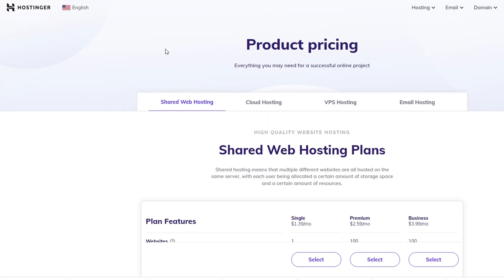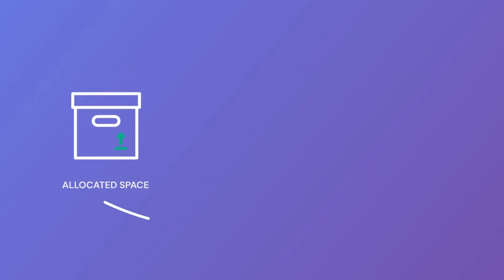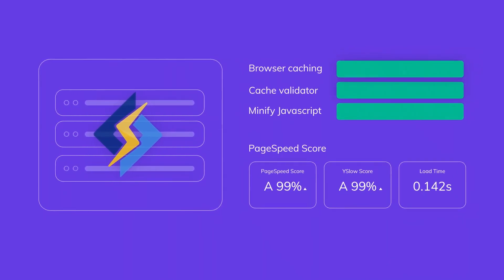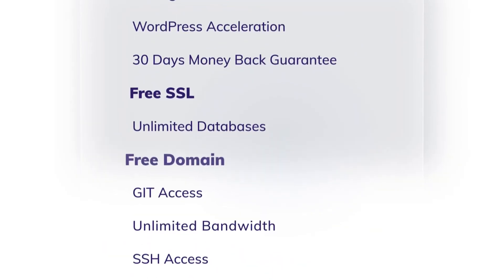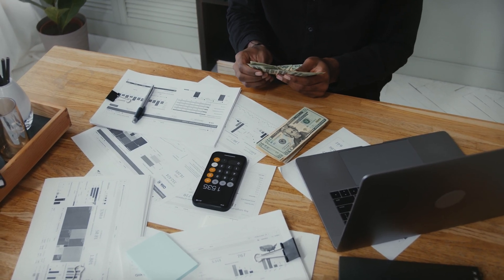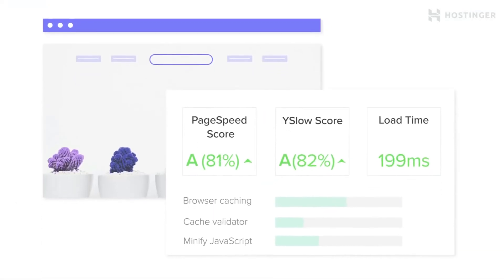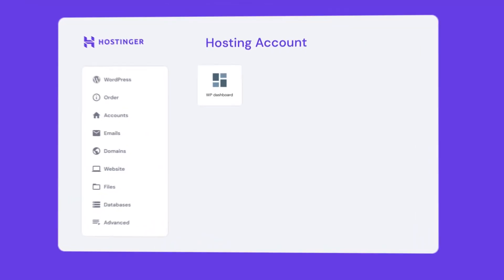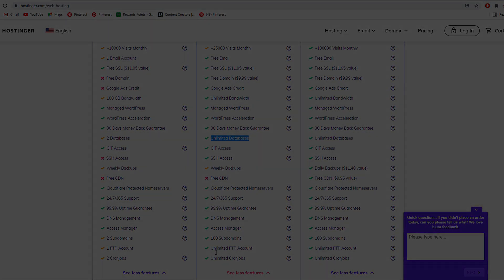Hostinger Review 2022| ✅ My Current Website Hosting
Hostinger Review: 3 Reasons Why Hostinger Is Your Best Option

00:41 Intro
00:42 Uptime & Speed
01:14 Affordability
01:48 Optimization
02:27 Other

Hostinger helps people to save a lot of money by providing the best and high-quality web hosting packages at low prices. Irrespective of your website’s stage, it is always possible for Hostinger to improve at reasonable prices. Check for single web hosting, premium web hosting, and business web hosting packages to know more.

The main reason to choose this portal is for its reliable web hosting services. Its mission is to enable people to unlock the power of the internet and provide an opportunity to learn about web hosting. This premium cloud web hosting provider has 99.99% server uptime guaranteed. Hostinger is also a part of the ICANN-accredited registrar’s community.

Hostinger is a perfect choice for domain name registration as the whole process is easy and affordable. As the domain name says what the business is all about, it is always better to choose the correct domain name. You have a chance to choose from thousands of custom domain names, and these are included in the premium and business web hosting plans.

Hostinger is known for its customer support. You can witness a huge number of reviews written by the users. The customer support works round the clock and throughout the year. There is no language barrier as they have their live chat option to assist consumers in multiple languages. The ticket-based support is there to resolve your queries in no time.

Apart from the web hosting services, it even offers web building services. With this platform, it is easy to make the website look beautiful and customize it according to your tastes and preferences. There are a lot of templates that are designed by professionals and are, at the same time, trendy and functional. You need not be a PRO to build your website as creating the website is very easy, as mentioned before.